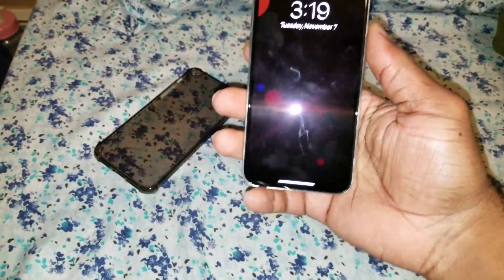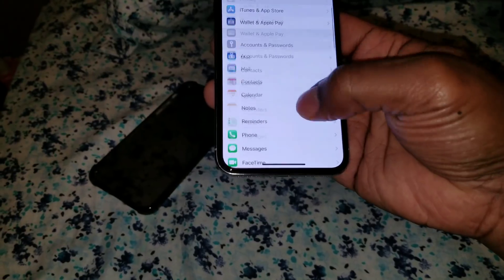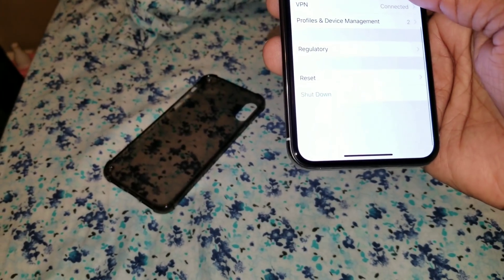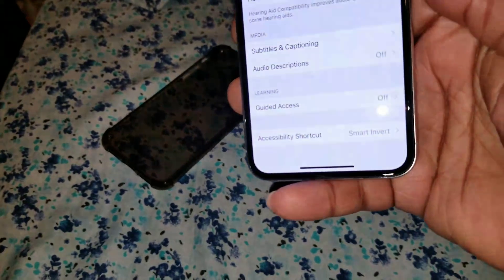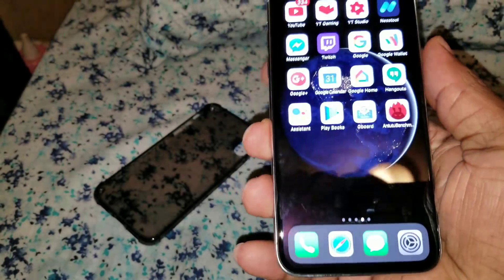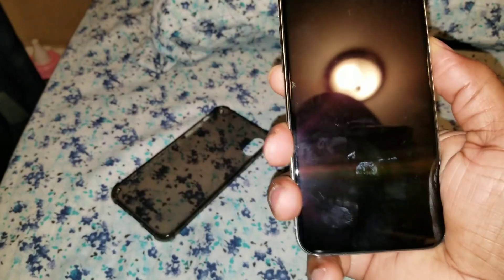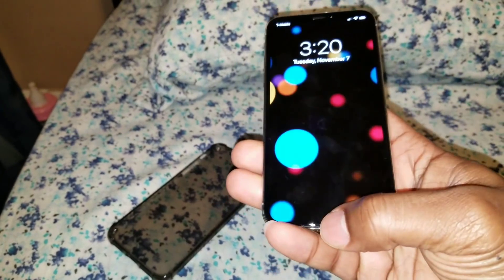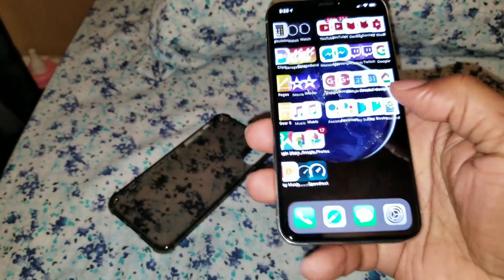IPHONE X HOW TO ENABLE DARK MODE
Quick video showing you guys how to enable dark mode on the iPhone X.